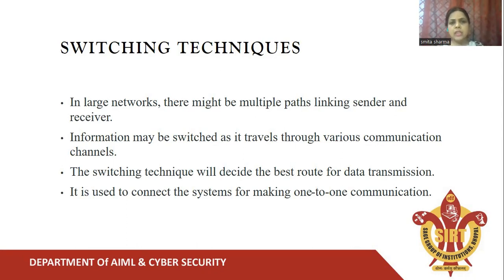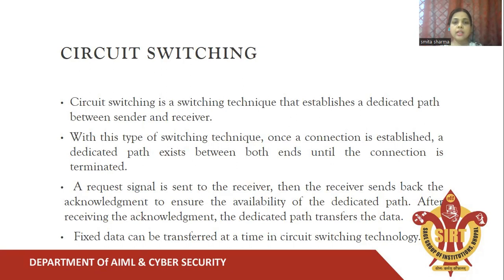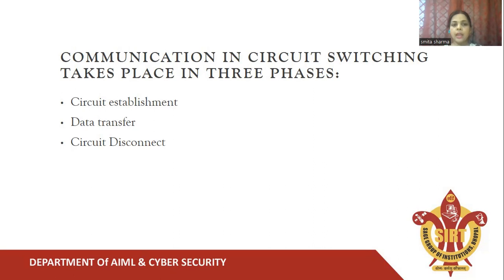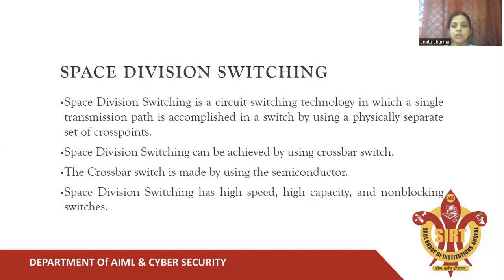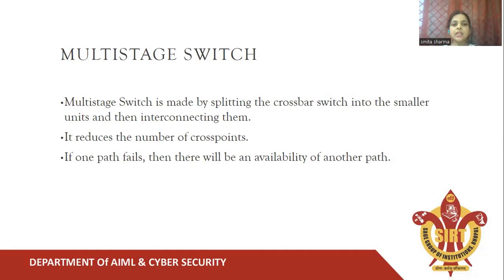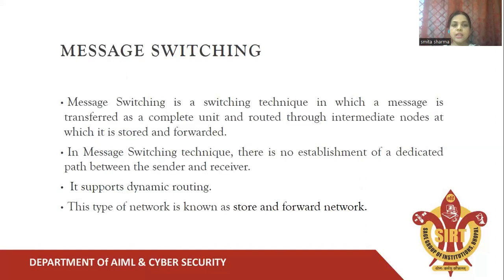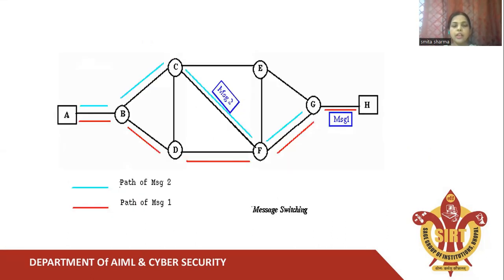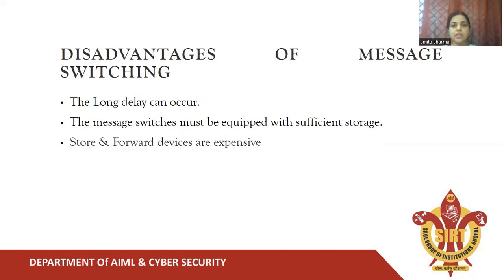Switching Techniques by Dr Smita Sharma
Introduction to Switching Techniques Types of Switching Techniques